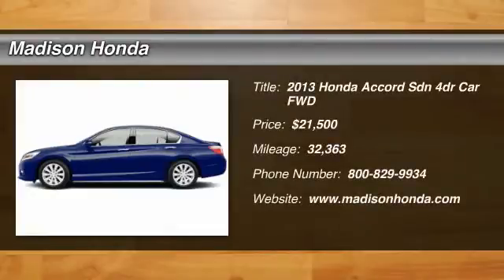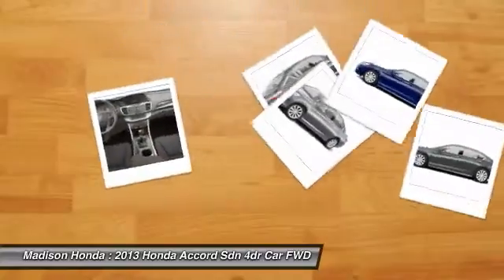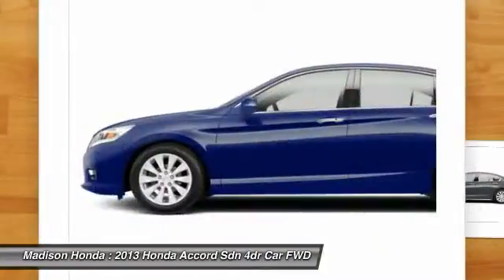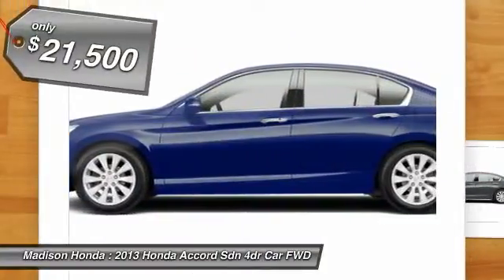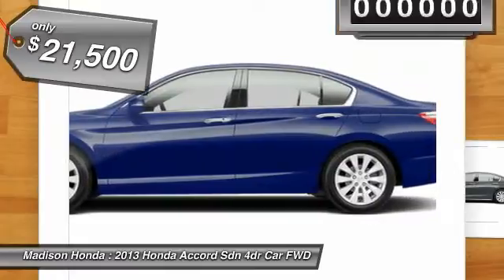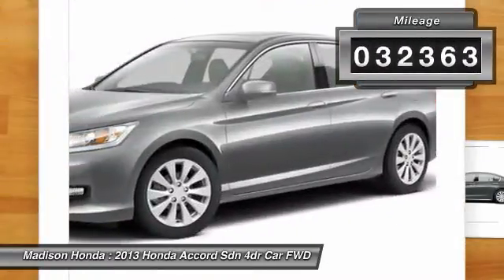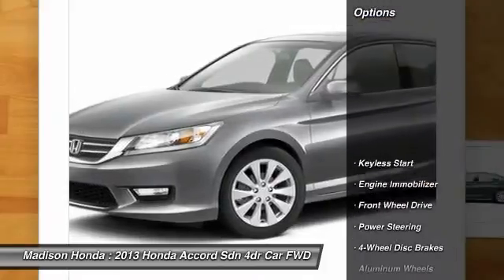2013 Honda Accord Sdn Madison NJ 83275A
2013 Honda Accord Sdn EX-L

Madison Honda
280 Main Street

RECENT MADISON HONDA TRADE, LEATHER, and MOONROOF. Wow! What a sweetheart! My! My! My! What a deal! There are used cars, and then there are cars like this well-taken care of 2013 Honda Accord. This luxury vehicle has it all, from a posh interior to a wealth of fantastic amenities. If you want a creampuff with style, this is it. Welcome to the A-list. Arrive in style with the Accord bold lines and stunning good looks. Fashionably late has a new meaning.